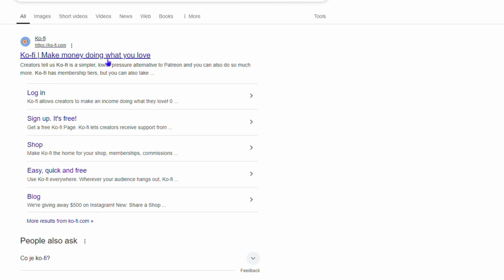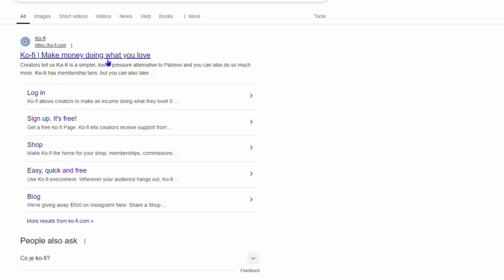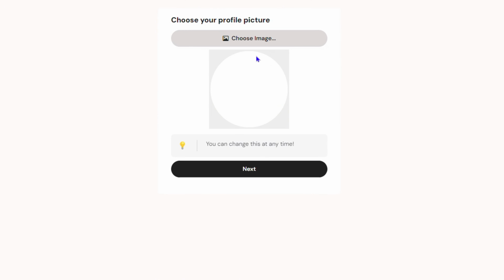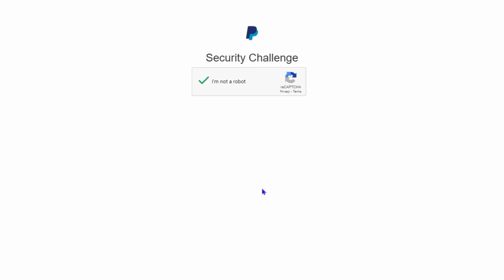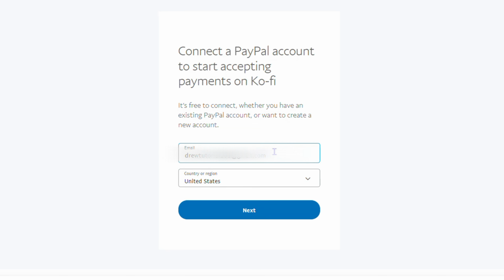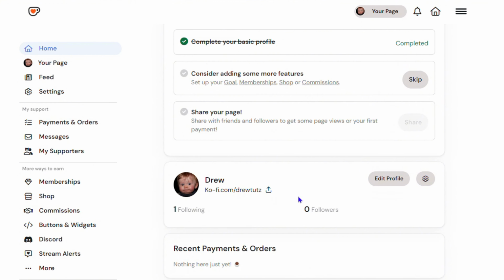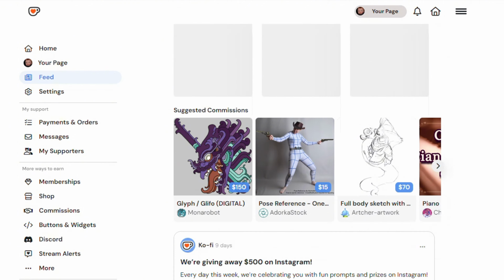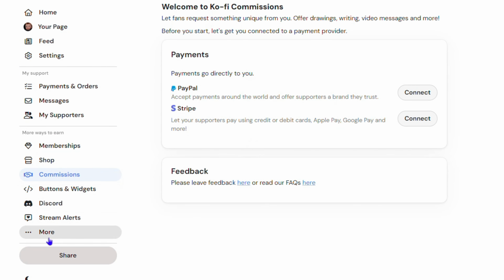How to Create a Ko-fi Account (Step-by-Step Beginner Guide)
Discover the power of Ko-fi, a platform that allows creators to earn money from their passion! In this video, we'll show you how to get your Ko-fi account and start monetizing your content today! Whether you're an artist, writer, or any type of creator, Ko-fi is the perfect way to receive support and funding from your loyal fans. So what are you waiting for? Sign up for your free Ko-fi account now and take your creative journey to the next level!

Related Keywords
crowdfunding, ko-fi tips, buy me a coffee, ko-fi how does it work, Ko-fi platform, how to use ko-fi, ko-fi tutorial, Ko-fi walkthrough, how to use ko-fi for commissions, Ko-fi setup, Ko-fi for creators, online donation platform, Ko-fi explained, setting up Ko-fi, Ko-fi for artists, how to get donations online

Channel Affiliates
Equipment & tools I use (affiliate links):